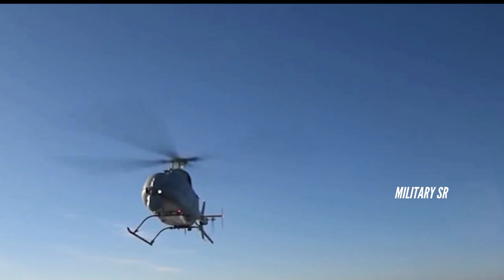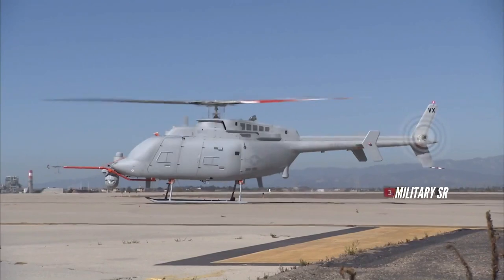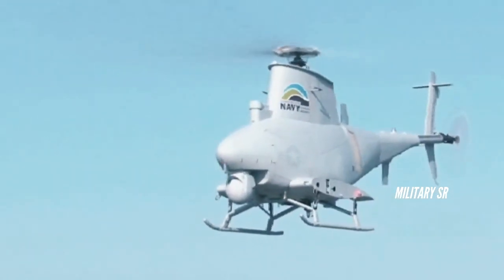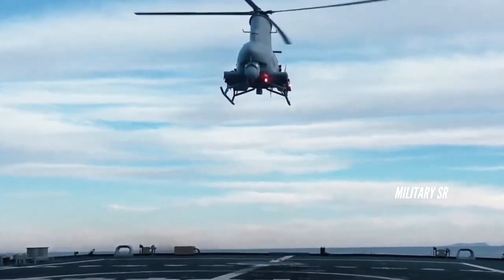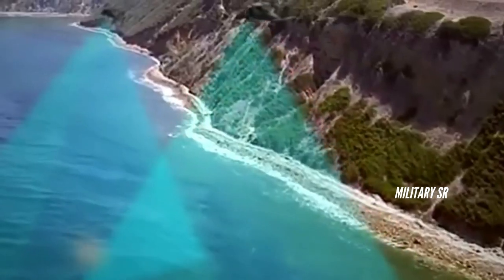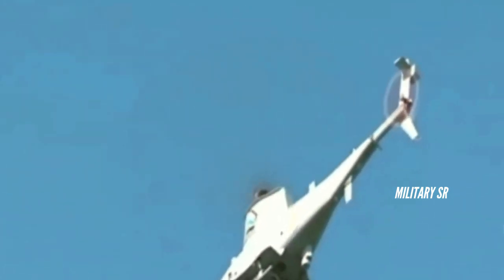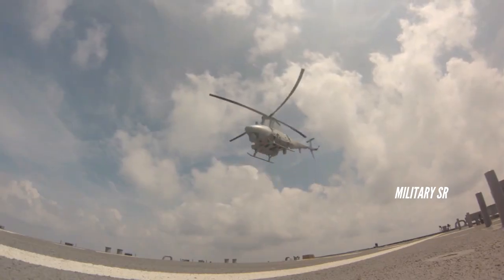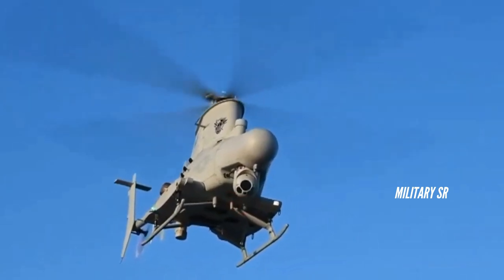Full Attack: Here's How Poerfull is MQ-8c Attack Helicopters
The Northrop Grumman MQ-8C Fire Scout is an unmanned helicopter developed by Northrop Grumman for use by the United States Navy.

The MQ-8C also has autonomous take-off and landing capability. It is designed to provide reconnaissance, situational awareness, aerial fire support and precision targeting support for ground, air and sea forces.

The MQ-8C airframe is based on the Bell 407, while the avionics and other systems are developed from those used on the MQ-8B Fire Scout. It first flew in October 2013 and achieved initial operational capability on 28 June 2019